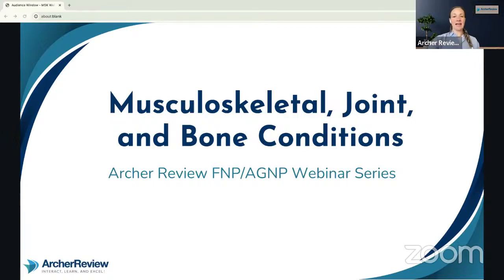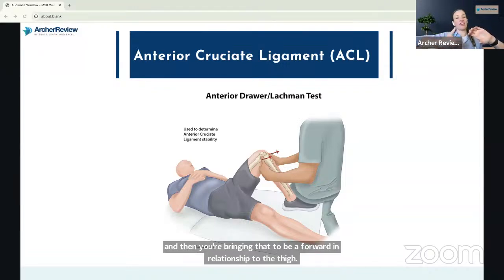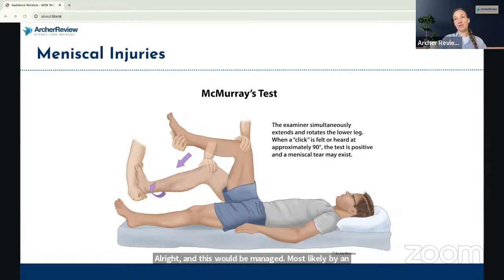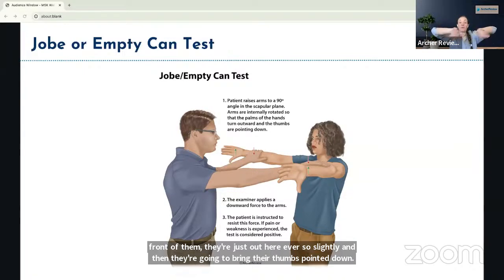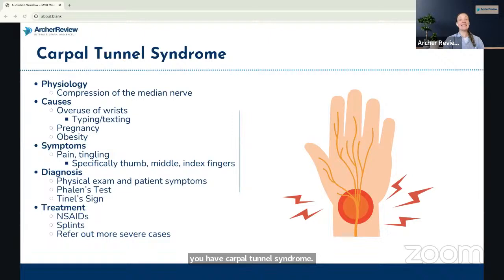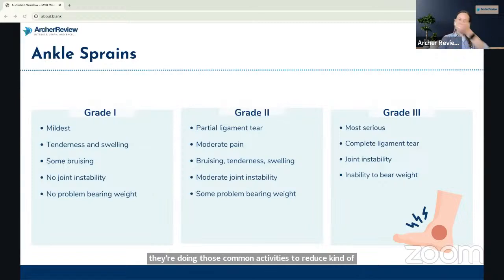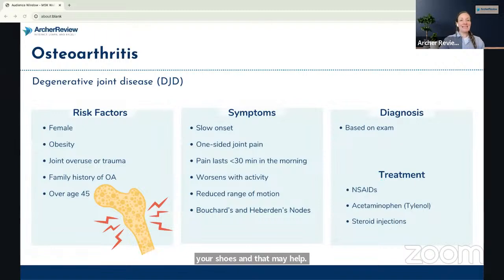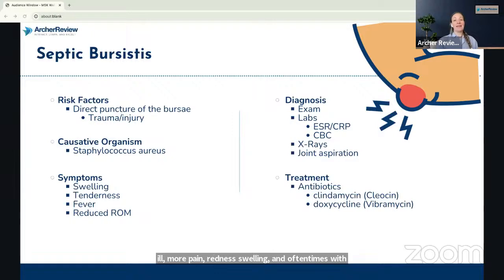Flex Your Knowledge: Unraveling Musculoskeletal Mysteries for NPs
Get ready to flex your mental muscles and dive into the fascinating world of musculoskeletal exams and issues with our exciting webinar!

Join us for coverage of the essentials every NP needs to know for both acing their boards and enhancing their clinical practice.

 From bone to muscle and everything in between, we'll unravel the mysteries with expert guidance and a dash of fun. Don't miss out – register now and let's make learning about muscles and bones a blast!